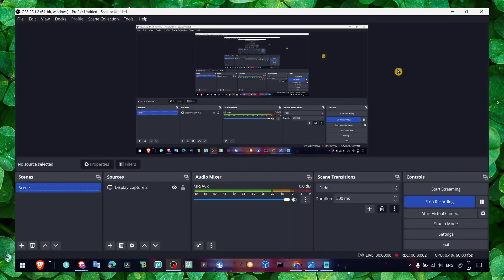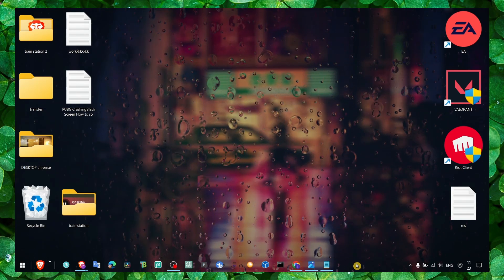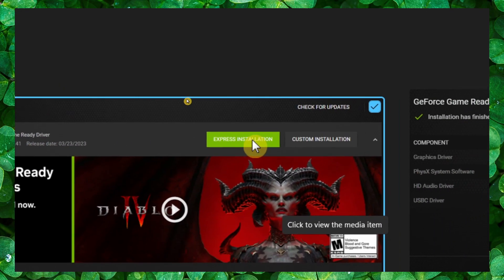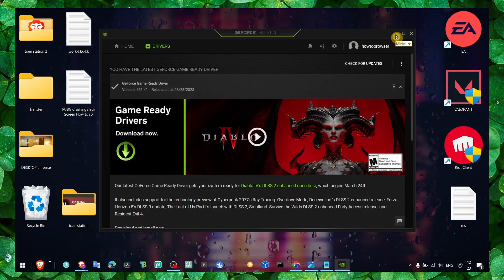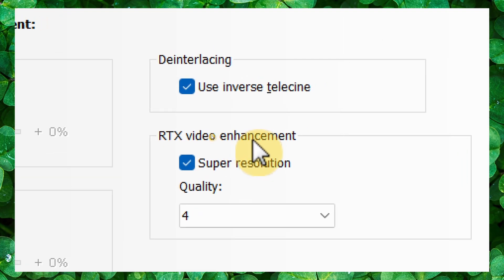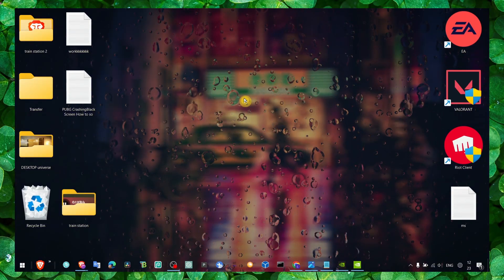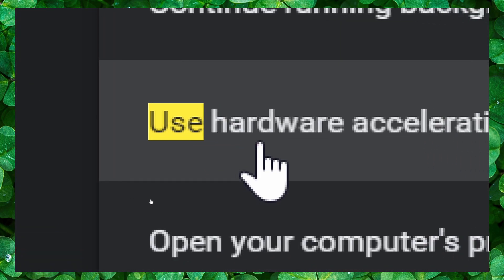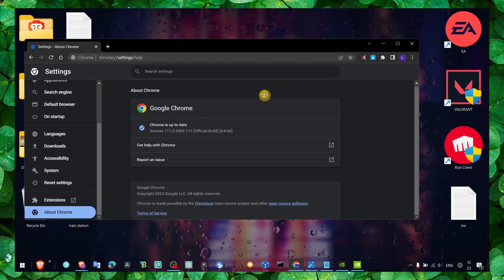Unlock The Full Potential Of Your Graphics Card With Nvidia Video Super Resolution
In this video I'm gonna show you step by step what you have to do  how to enable it Nvidia Video Super Resolution   this is a step by step tutorial for   make sure you follow along with me so you don't miss any step How do I enable RTX Video Super Resolution?

1. In your NVIDIA Control Panel, under “Adjust Video Image Settings”, enable “Super Resolution” and set a quality level from 1 (lowest) to 4 (highest)

⌚ TIMESTAMPS
0:10 Introduction
01:33 Step 1
03:22 Method 3
05:00 Wrap up

AI VSR Nvidia How do I enable RTX Video Super Resolution? RTX Video Super Resolution